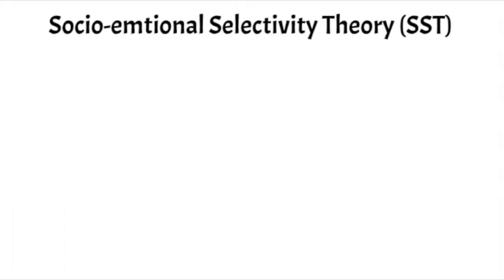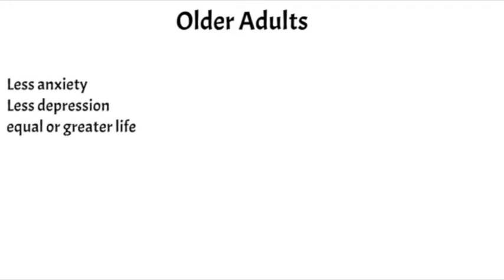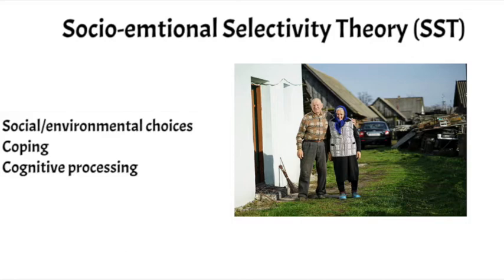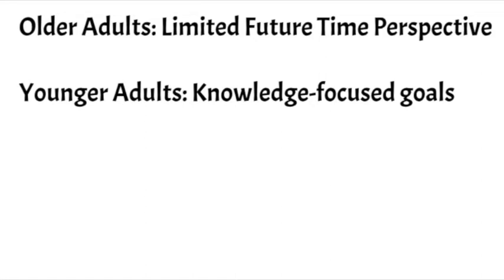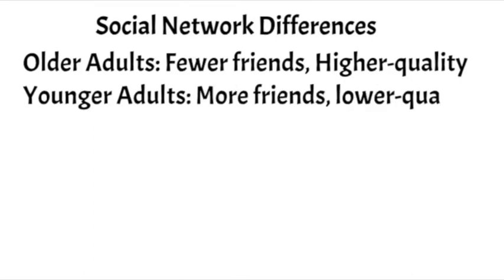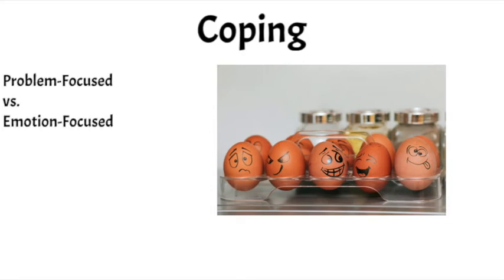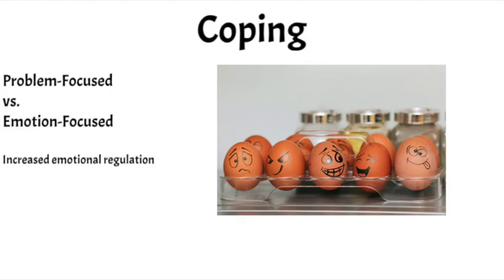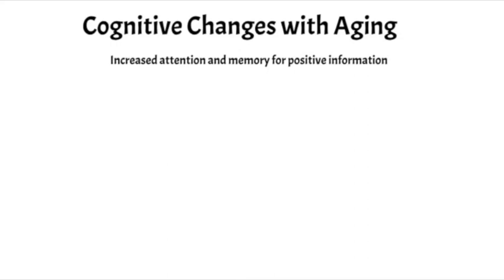Socio-Emotional Selectivity Theory (SST)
In this video I discuss SST